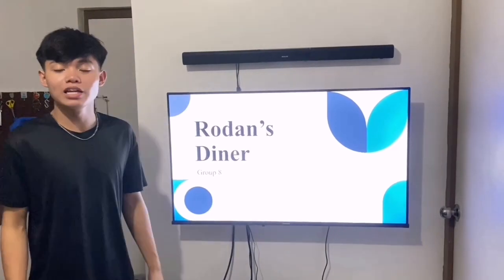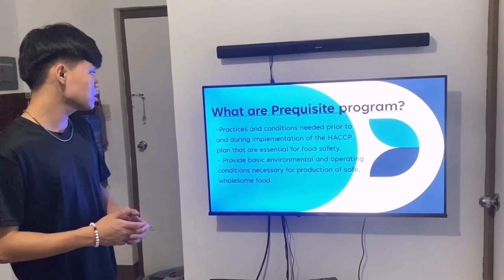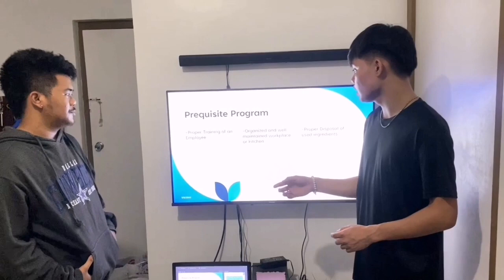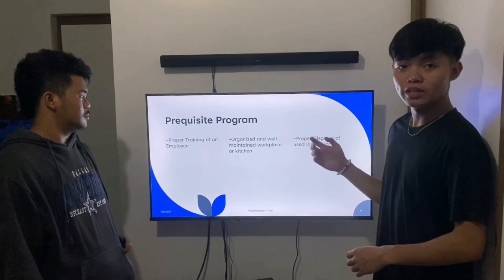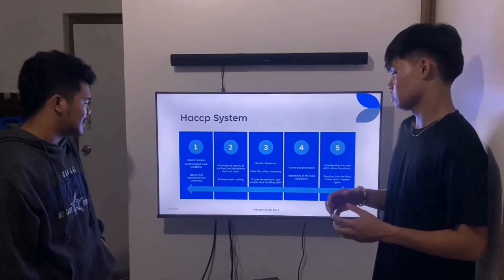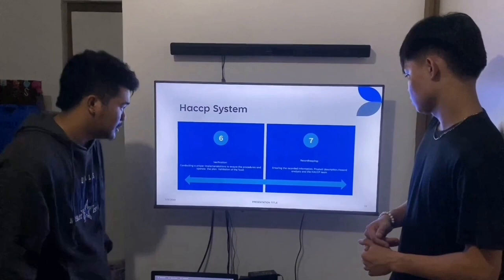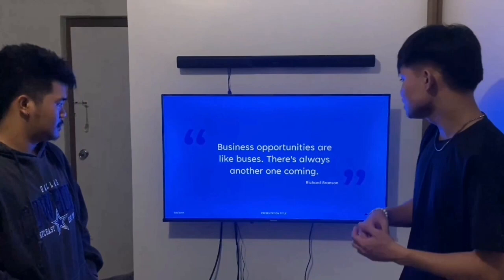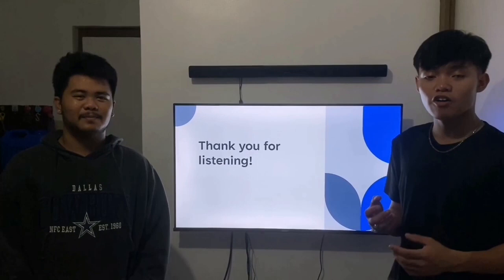GROUP 8 RODAN"S DINER INCIDENT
Group Members:
Estrella, John Benedict
Tapispisan, Gabriel
Canete, Mariel
Lim, Jym
Santua, Adrian